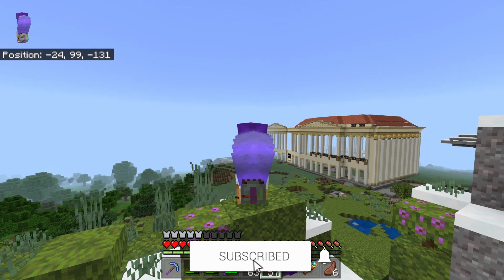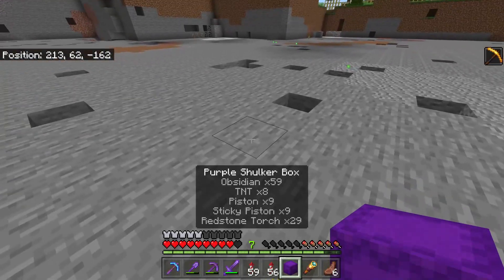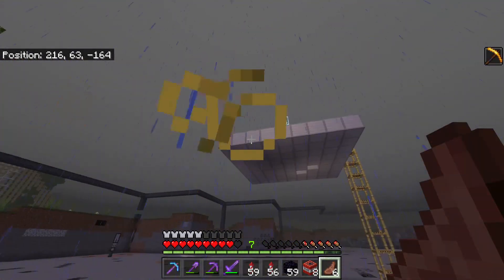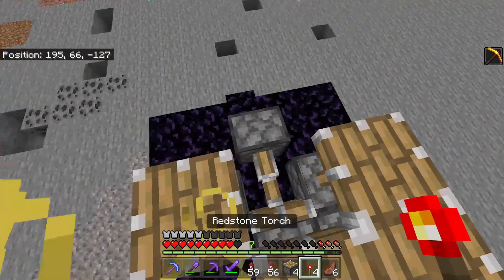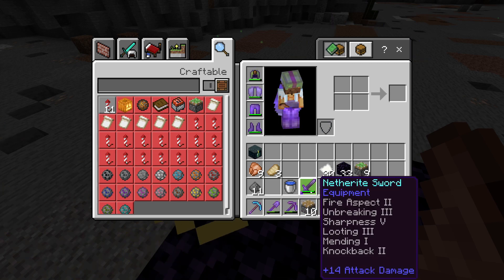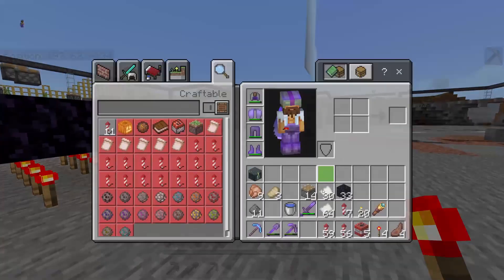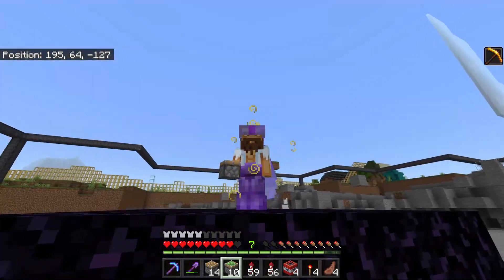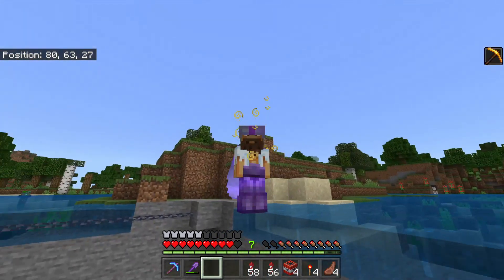*NEW* Minecraft 1.17+ Piston Duplication Glitch! Mcpe,Xbox,Ps,Windows10,Switch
in todays video i show you how to Do a NEW Minecraft  1.17+ Piston Duplication Glitch! that works on Mcpe,Xbox,Ps,Windows10,Switch!

Xbox GT:
itsmejamesohara

itsmejames